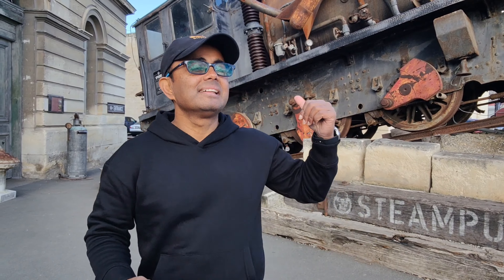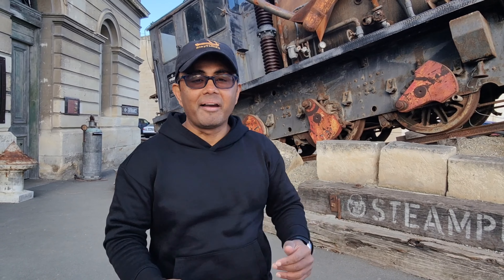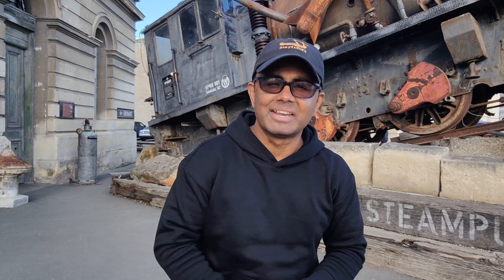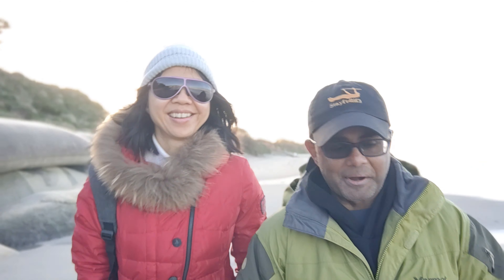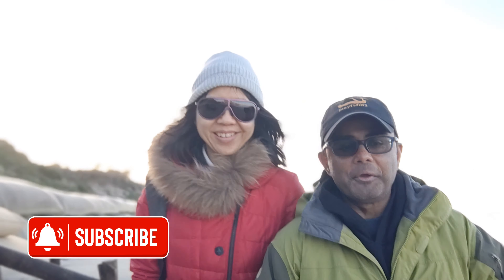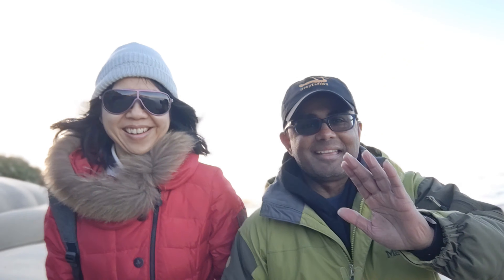Omaru Steampunk to Moeraki, the place of strange round balls and we discover a hidden Tunnel.